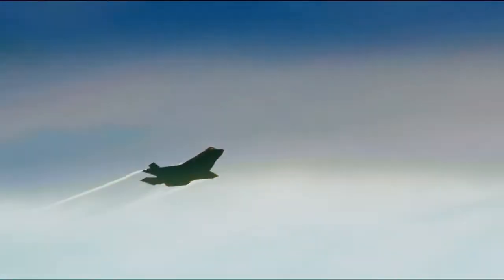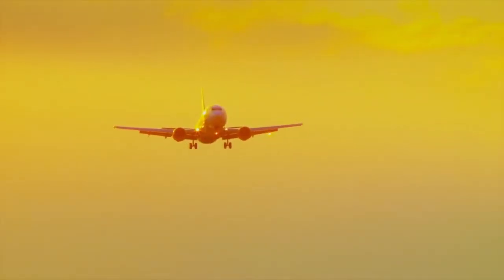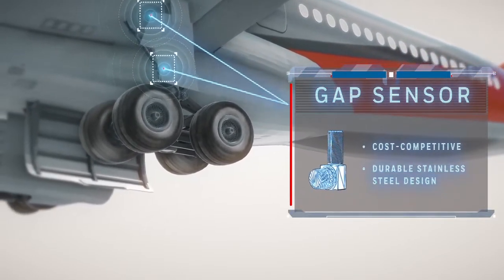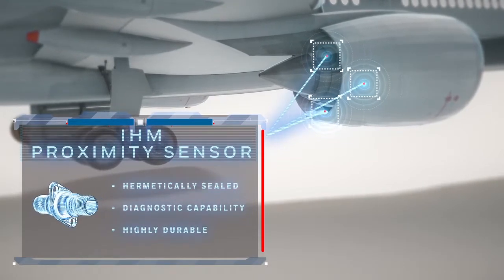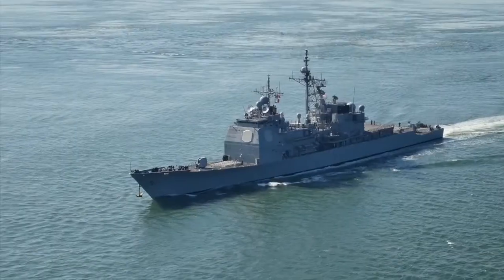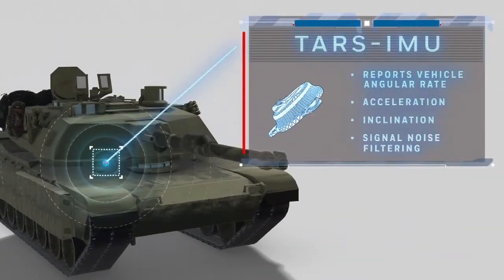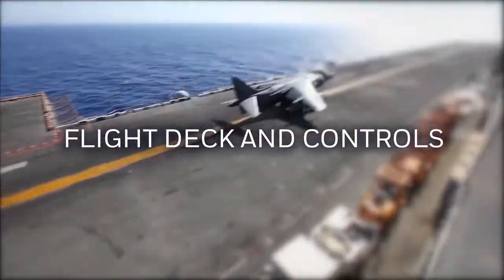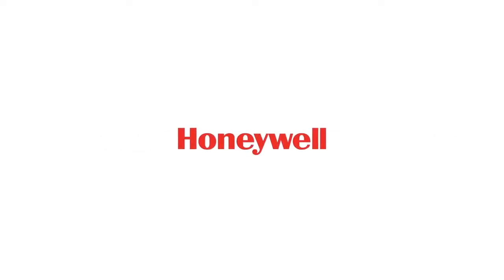Honeywell Aerospace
Honeywell International Inc is a Fortune 100 company with a rich history of innovation and excellence. The company was founded in 1906 by Mark C. Honeywell as the Honeywell Heating Specialty Company, and has since grown into a global leader in engineering and technology. Today, Honeywell employs over 110,000 people worldwide, and its products and services are used by customers in over 150 countries.

Honeywell has a diverse range of products and solutions that cater to the needs of various industries. Its aerospace division is a key supplier of avionics, engines, and systems for commercial and military aircraft. The company's energy division provides energy management solutions for buildings, industrial processes, and the oil and gas sector. Honeywell's safety and security division offers solutions for fire detection, intrusion detection, access control, and video surveillance. The company also has a productivity solutions division that provides products and services to improve worker productivity and efficiency.

In addition to its product offerings, Honeywell is also committed to sustainability and corporate responsibility. The company has set ambitious goals to reduce its environmental impact, including a target to achieve carbon neutrality in its operations and facilities by 2035. Honeywell is also a member of the United Nations Global Compact, which is a voluntary initiative that encourages businesses to adopt sustainable and socially responsible policies and practices.

Honeywell has a strong track record of innovation and has been granted over 18,000 patents throughout its history. The company invests heavily in research and development and has over 4,000 scientists and engineers working on new technologies and solutions. Some of Honeywell's recent innovations include a quantum computer that is capable of solving complex problems faster than traditional computers, and a new generation of wireless sensors that can monitor and analyze the performance of industrial equipment in real-time.

In conclusion, Honeywell International Inc is a leading engineering and technology company with a wide range of products and solutions that address challenges in various sectors including energy, security, safety, productivity, and global urbanization. The company's commitment to sustainability and corporate responsibility, along with its track record of innovation, make it a strong and reliable partner for customers around the world.